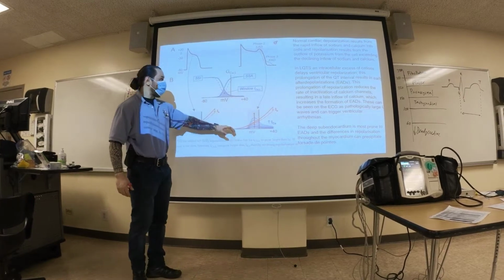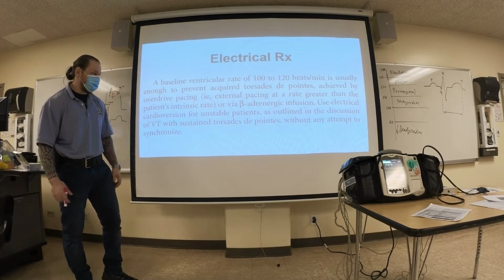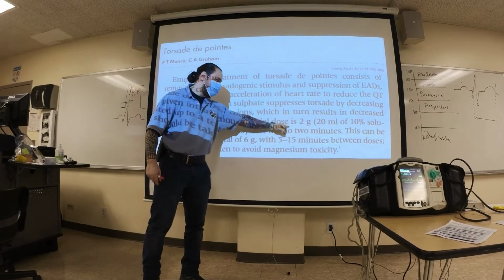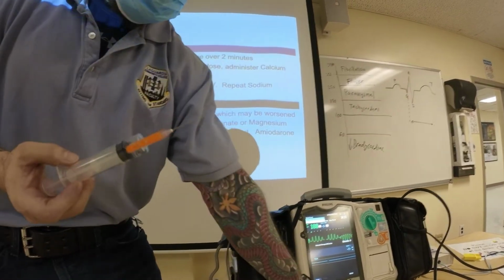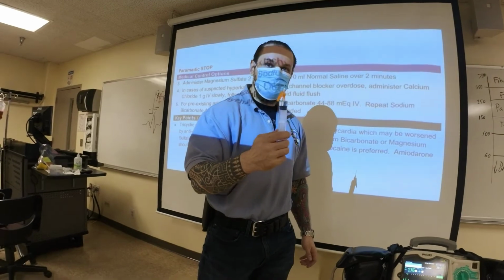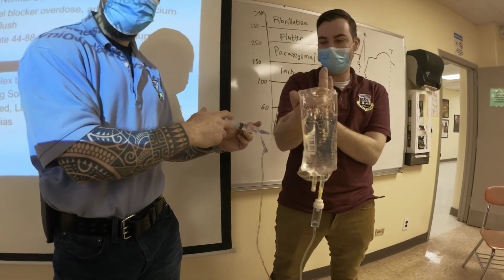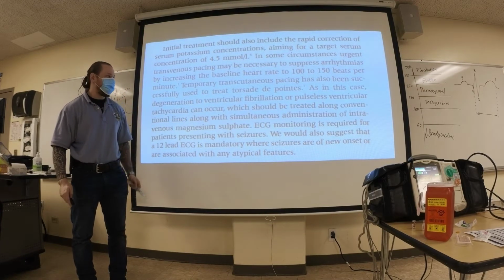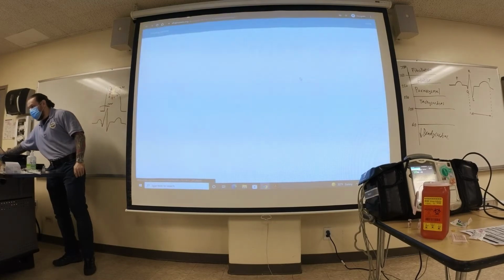How to diagnose Torsades de Pointes (TdP) on the EKG and treat Polymorphic V-Tach? Part 2